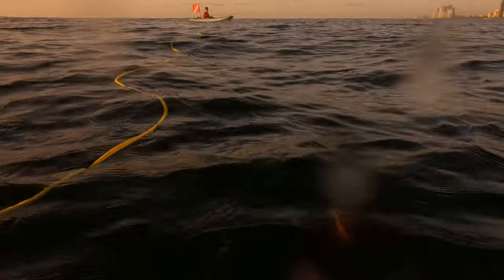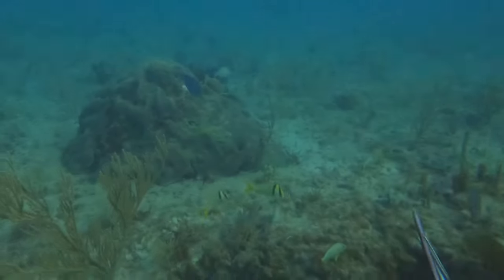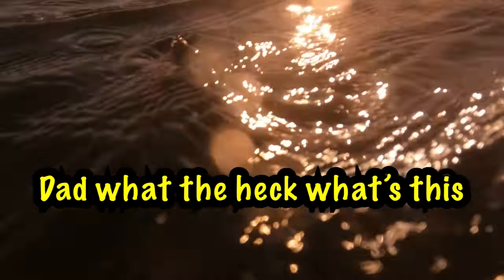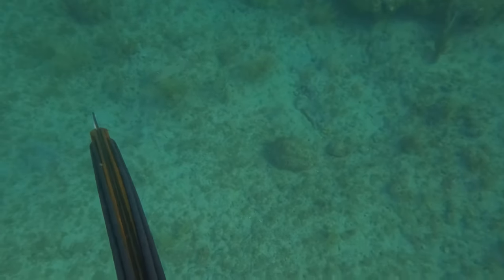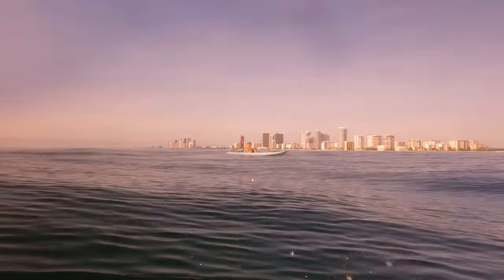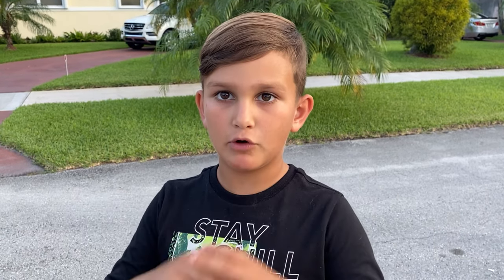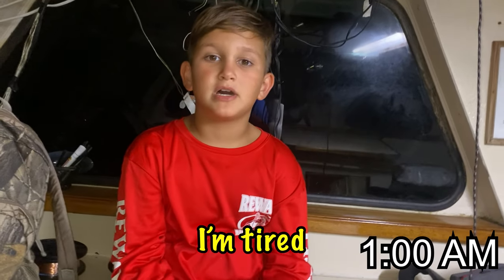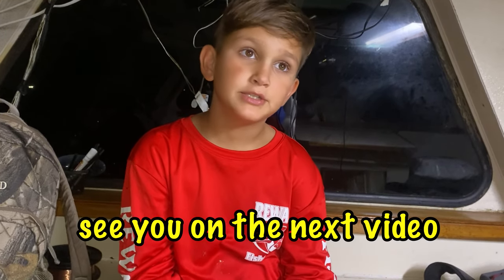Spearfishing in paradise | insane snapper spawn fishing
A full day of diving and fishing. Unbelievable action during the annual mangrove snapper spawn!